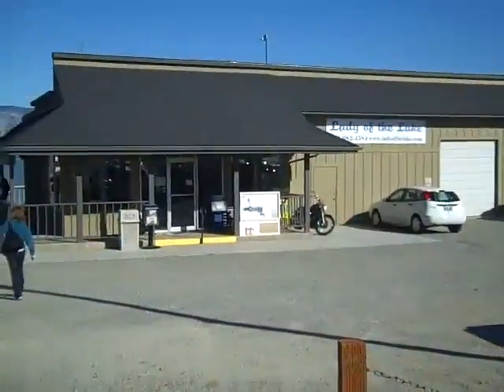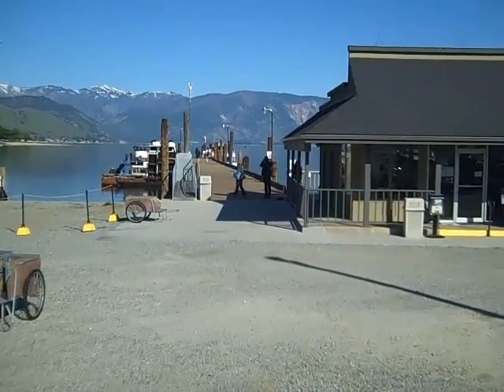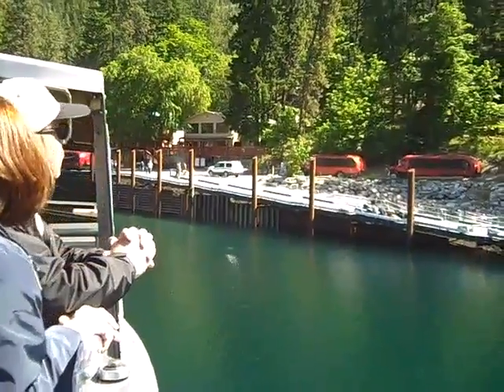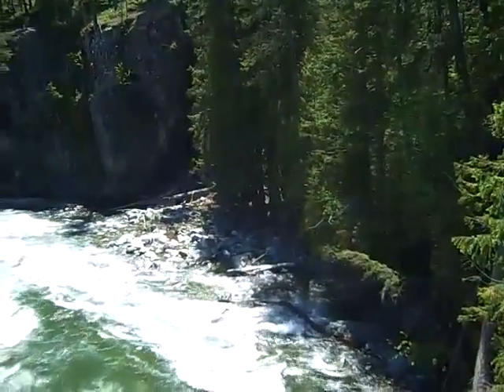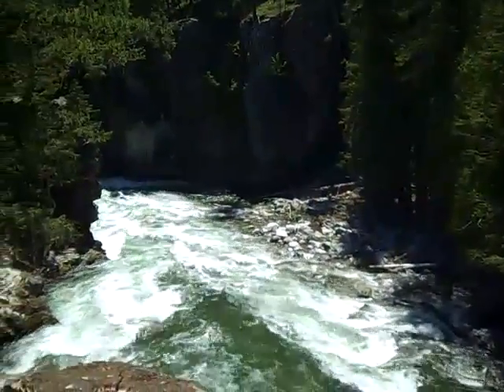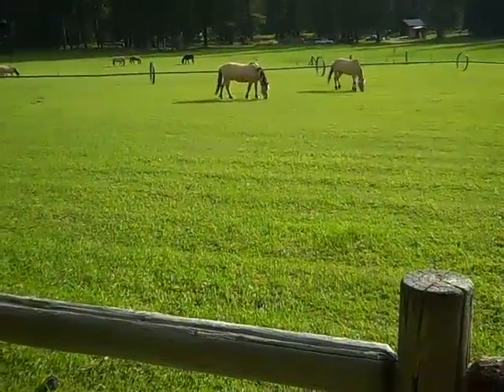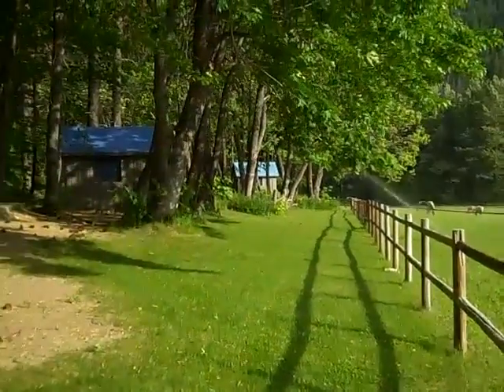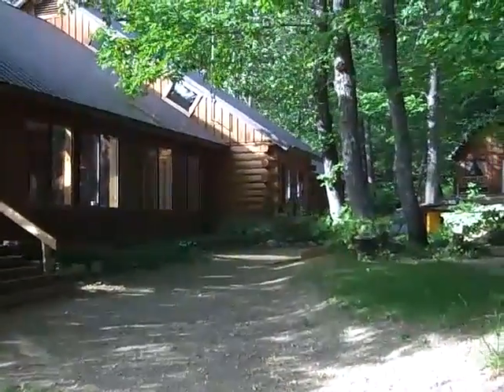Autumn in Stehekin Preview